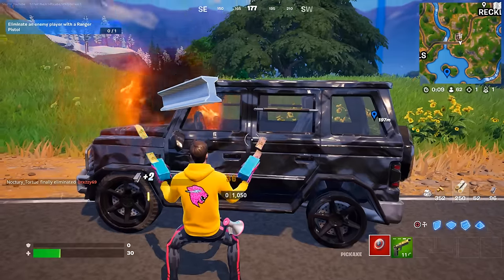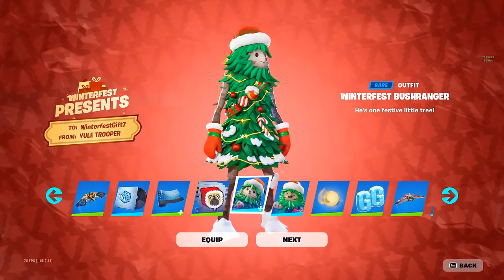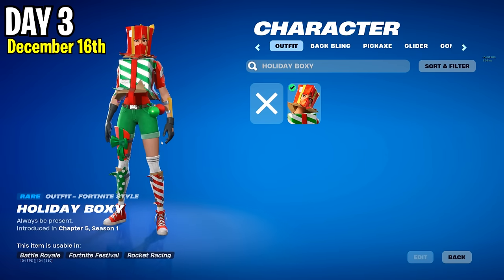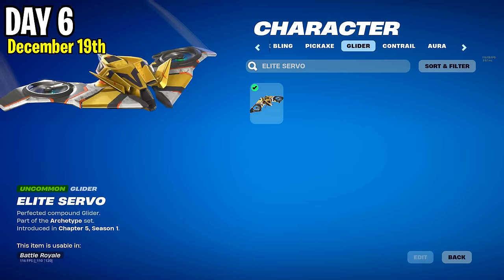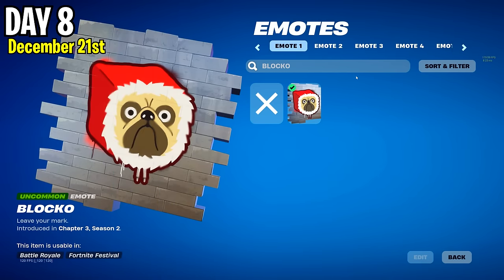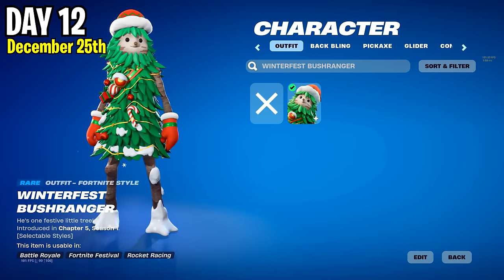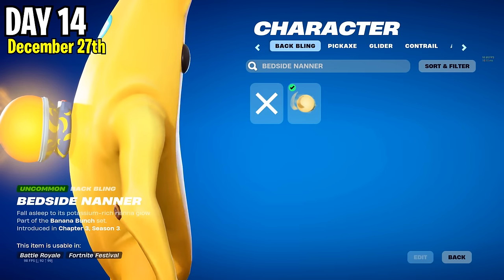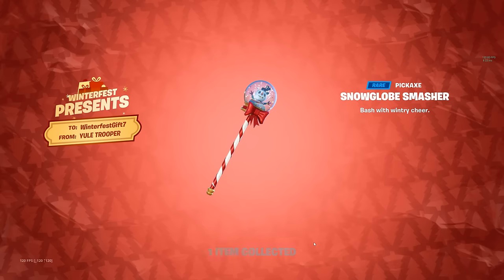how to claim ALL FREE Winterfest 2023 Rewards..!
Fortnite All Winterfest 2023 Present Rewards (Opening All Fortnite Winterfest Presents)